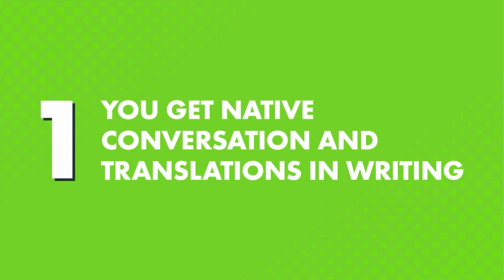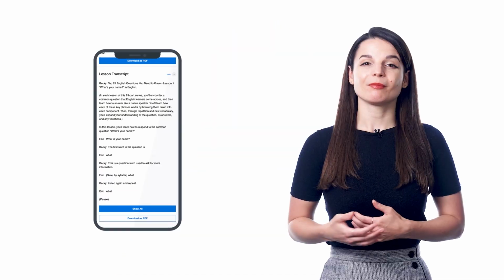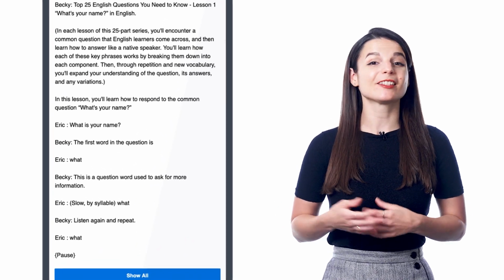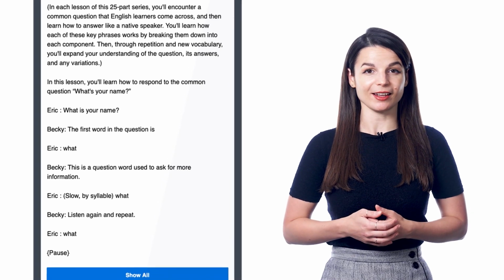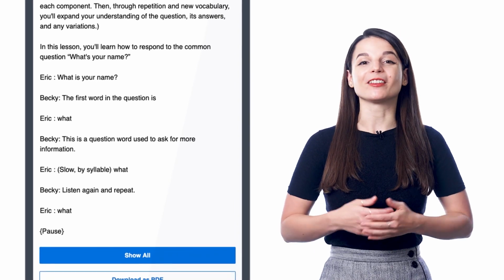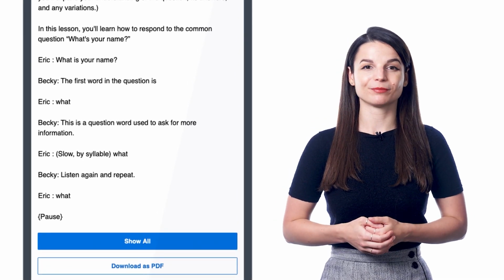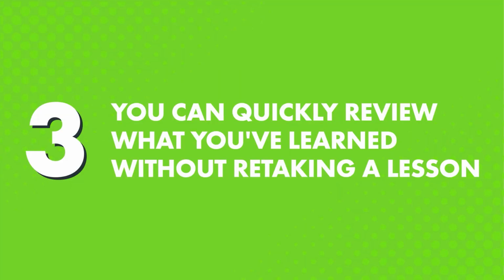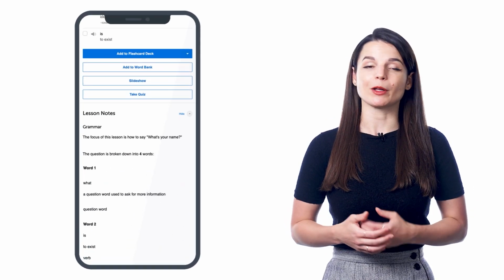Learn Swedish 2x Faster with the Lesson Notes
← Click here to sign up for a free lifetime account right now and take advantage of the Lesson Notes right now!

Step 3: Start speaking Swedish with the best online resources

In this video you will discover how to learn Swedish 2x faster with the lesson notes.

SwedishPod101 is the best place to get started with the Swedish language as you will get on your way to Swedish fluency fast. We provide you with everything you need to maser the language.